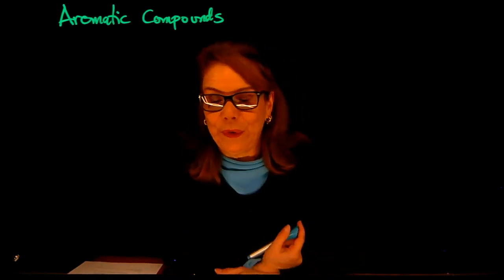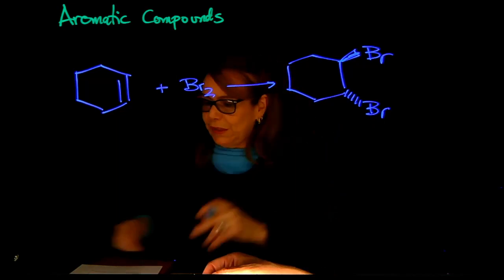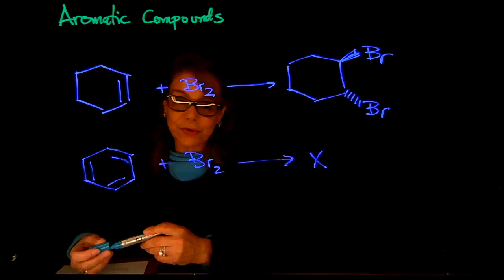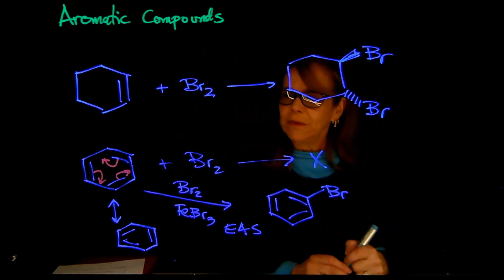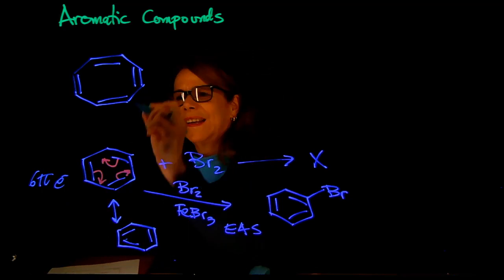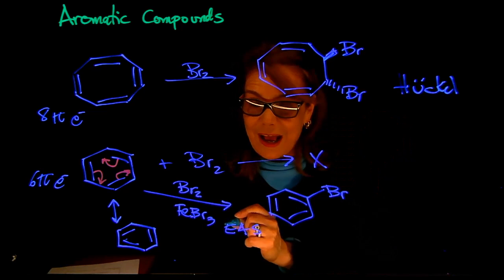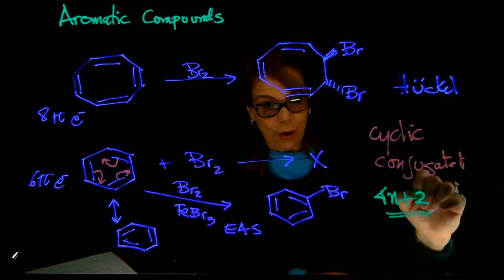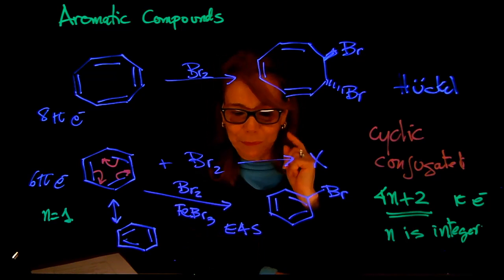Aromatic compounds reactivity & stability- Dr. Tania CS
Aromatic compounds reactivity vs alkenes
Stability